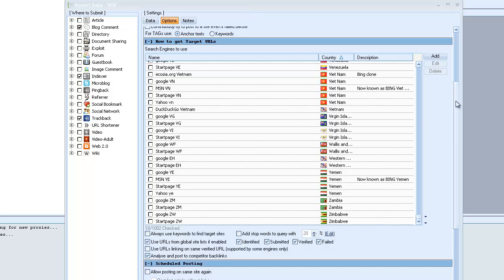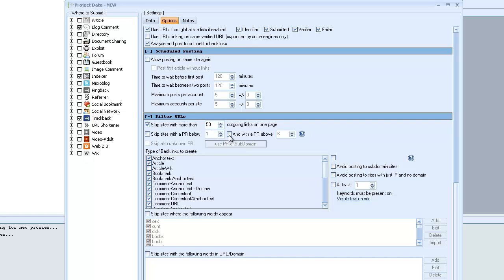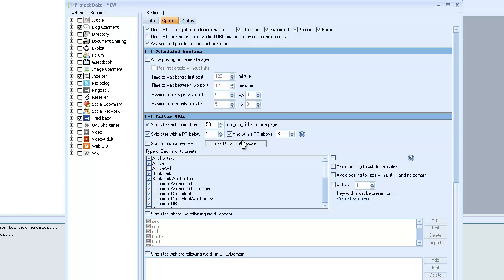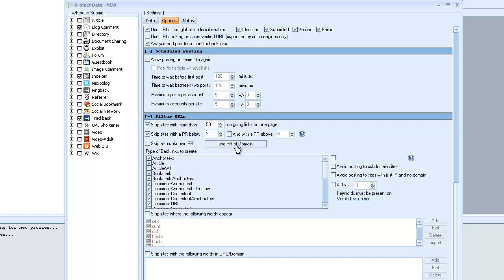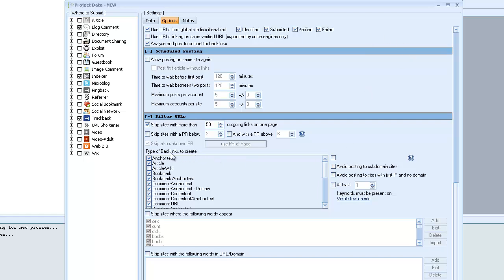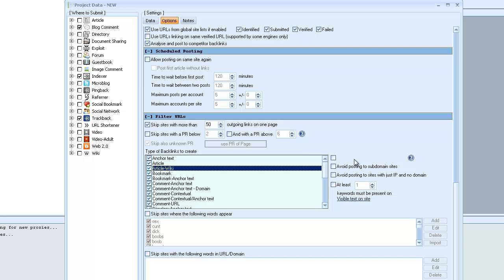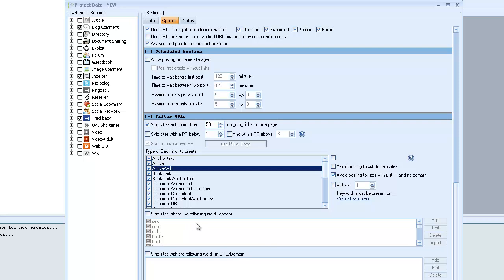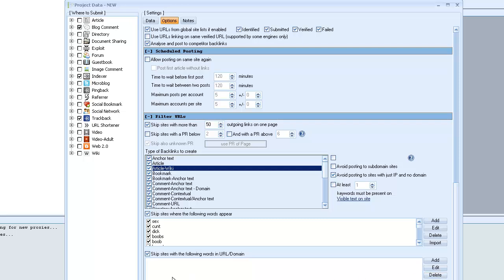GSA vid 07 module2 CampaignFilters